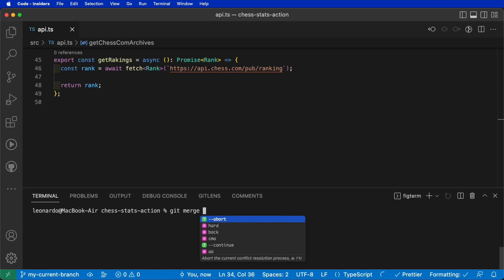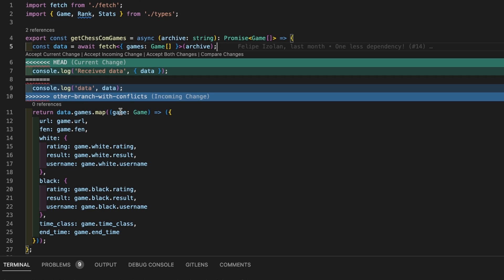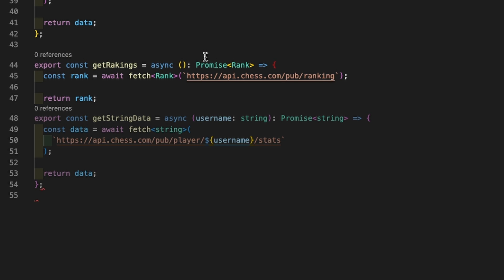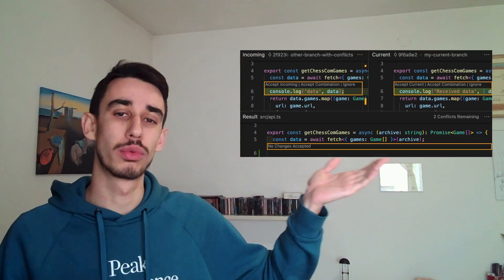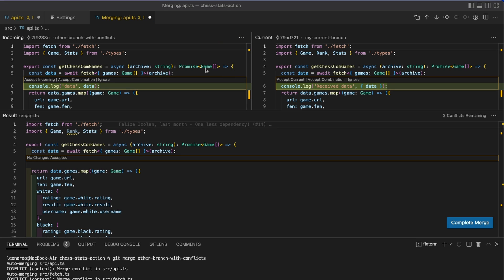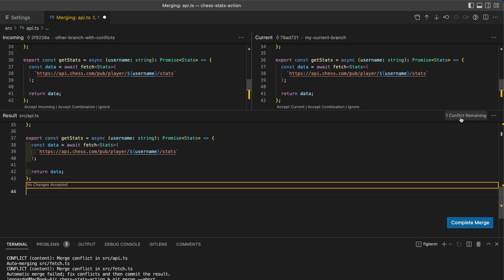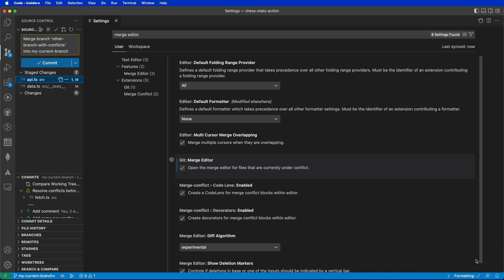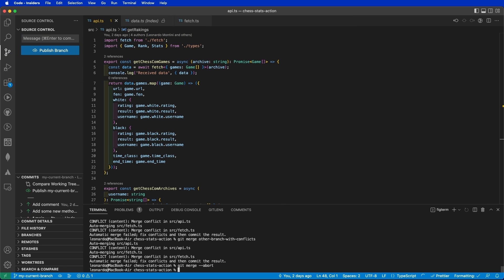Resolve Merge Conflict in Visual Studio Code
Got a merge Conflict after doing git pull or merge? Visual Studio Code can help you! Twice!

There are mainly two different ways of handling conflicts on vscode, inline or three-way. I will show you both so you can decide which one you like the most!

TIMESTAMPS

00:00 Two possible solutions
00:29 Inline editor
01:31 Inline editor - Advanced
02:36 Three-way editor
04:23 Three-way editor - Advanced
05:02 Continue after a conflict
05:37 Restart the merge
06:02 Improve the UI